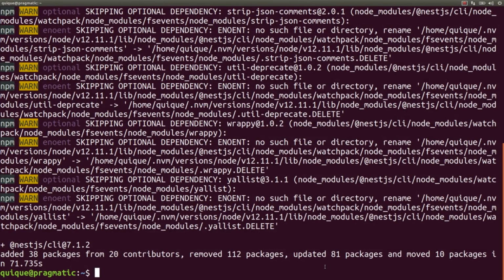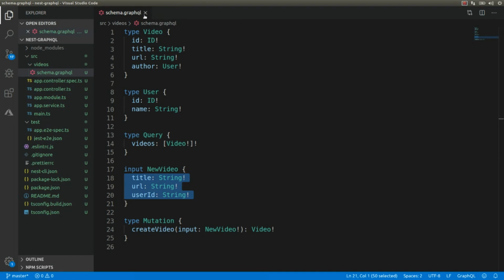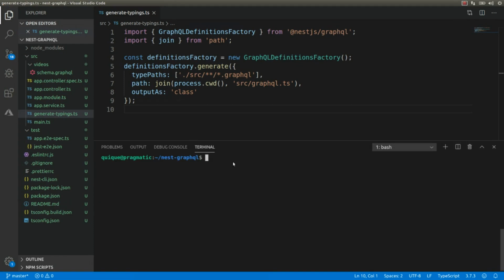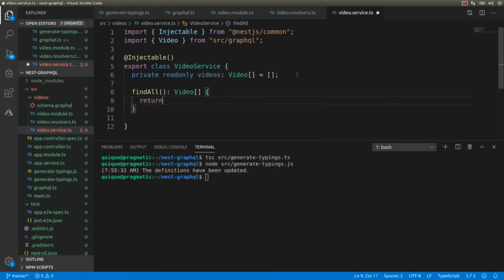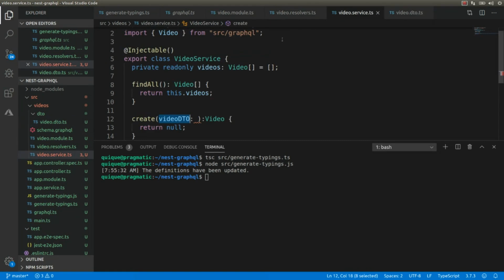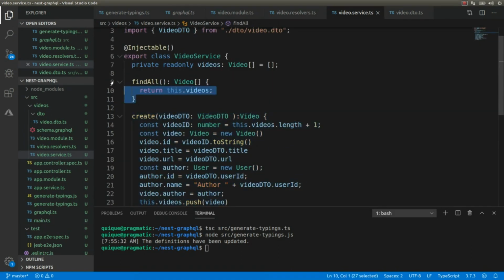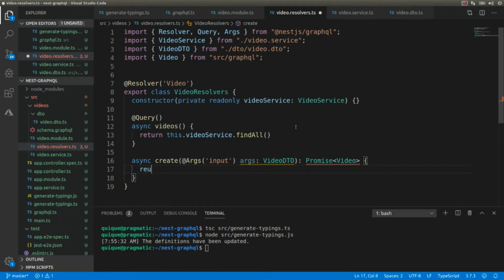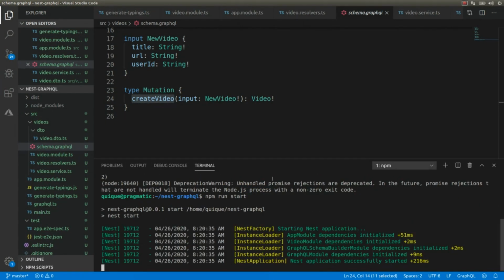Unleashing the Power of GraphQL with Nest JS!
In this video we are going to create a GraphQL API with Nest JS.